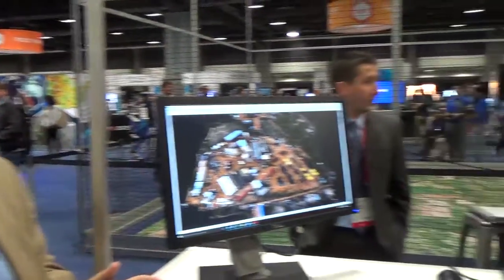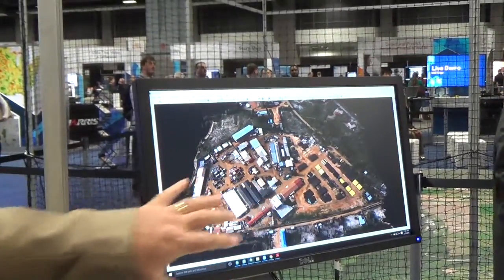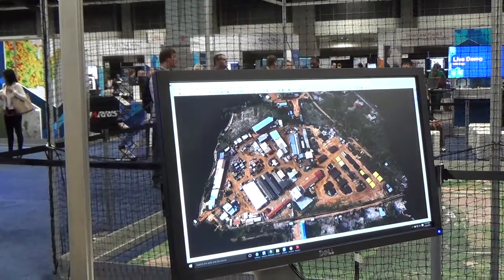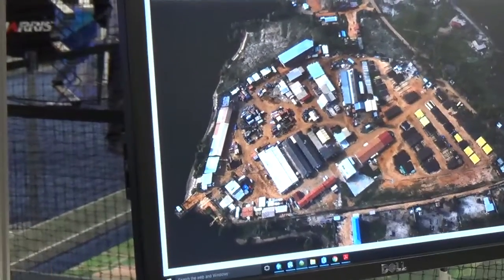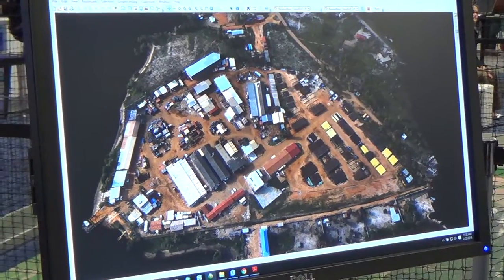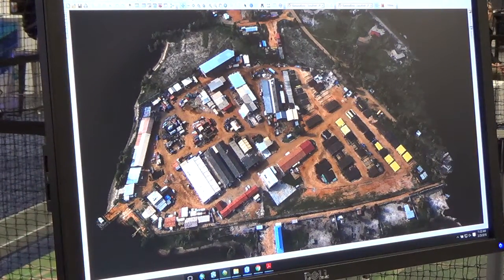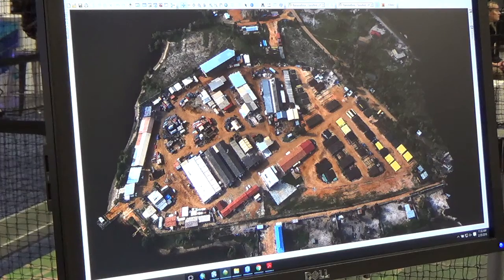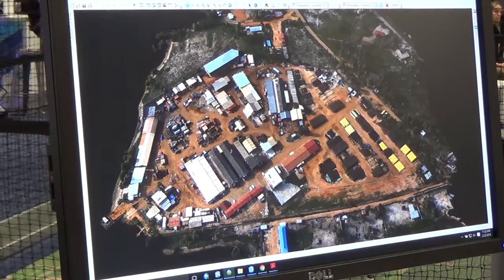FedGIS 2016: Drone2Map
Kurt Schwoppe of Esri describes Drone2Map software, which converts drone captured imagery into georeferenced ortho-mosaics, 3D meshes and 3D models.  He was interviewed by GeoIntelligence Insider columnist Art Kalinski for the Geospatial Solutions website at the Esri Federal GIS Conference, held Feb. 24-25 in Washington, D.C. See geospatial-solutions.com.